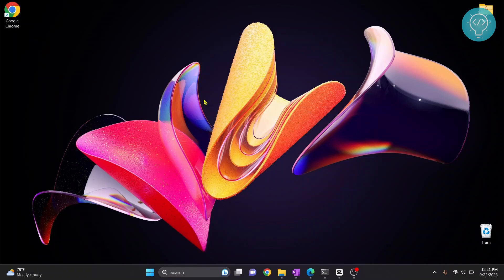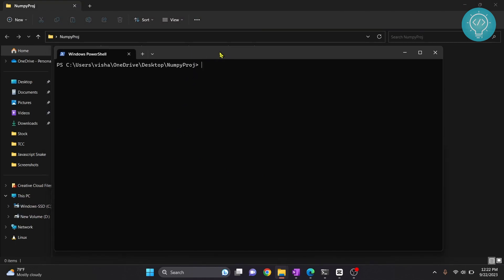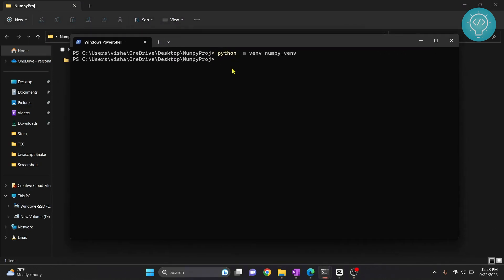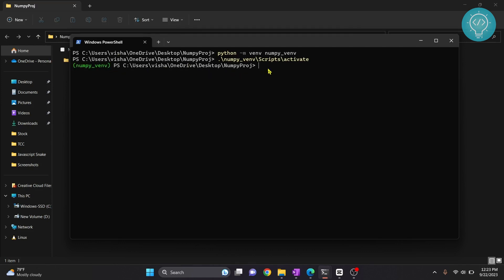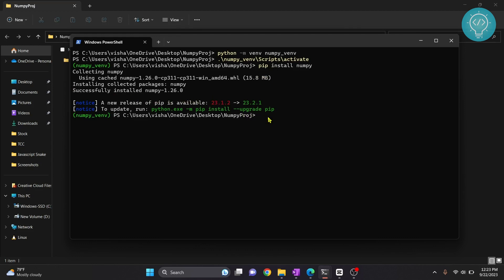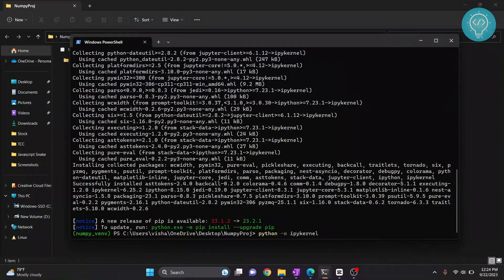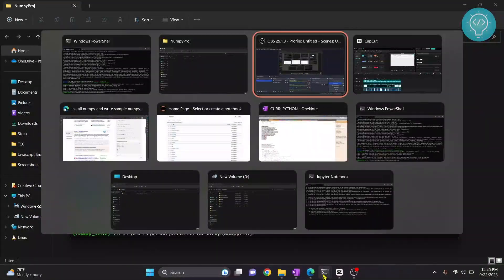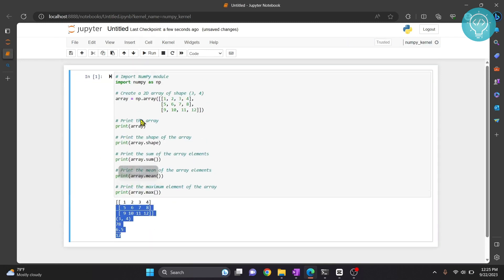How to Install Numpy In Jupyter Notebook (Easiest Method)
In this video, I'll show you how you can Install Numpy in Jupyter Notebook.
Numpy is a python library that helps with complex computation. We'll use pip to install Numpy in Jupyter Notebook.